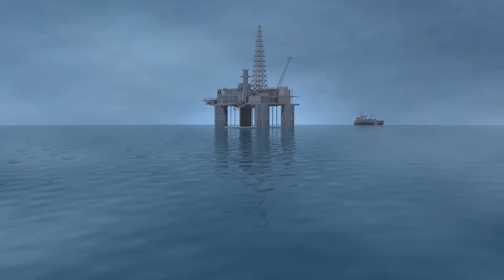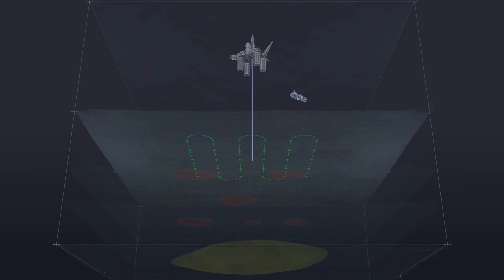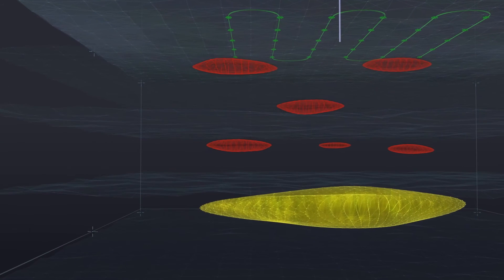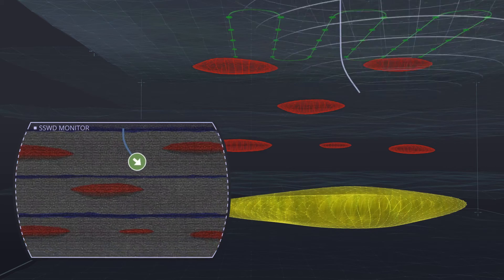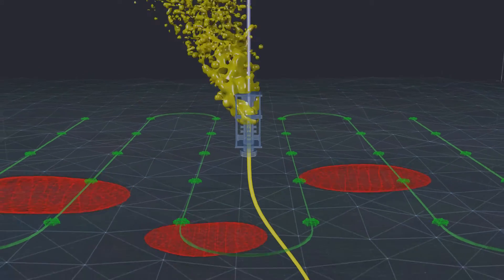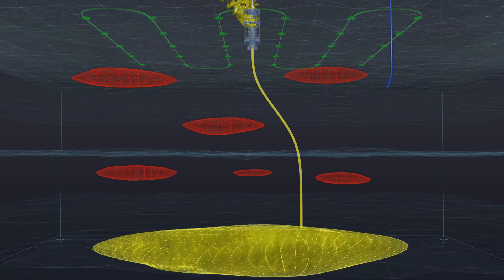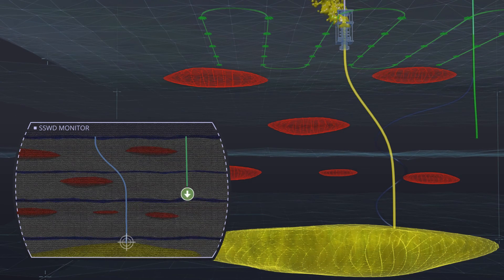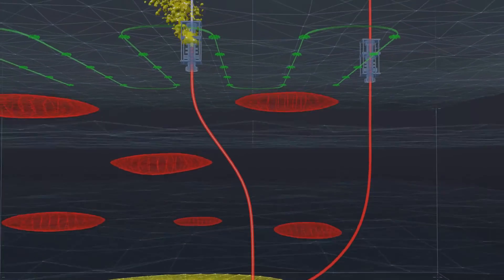Rockseis - Seismic Survey While Drilling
Relief well positioning and Top-hole extension.

Reduced drilling time and better monitoring.

To monitor the position of the borehole and drill-bit surface seismic while drilling (SSWD) is a ground breaking technology being developed by Rockseis. SSWD can be used when conventional magnetic ranging and gyro-based methods fail or in situations where no casing is installed in the well. SSWD can also be used in addition to conventional solutions to increase accuracy and success rate of drilling and well operations. Our solutions enable reduced drilling time and better monitoring of the drilling and well operations with higher accuracy, leading to reduced cost and safer operations.